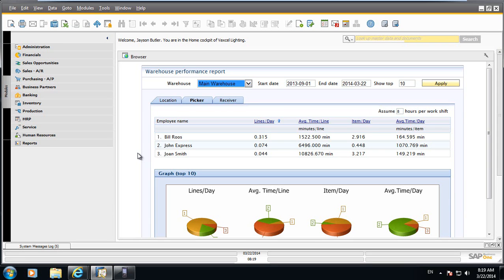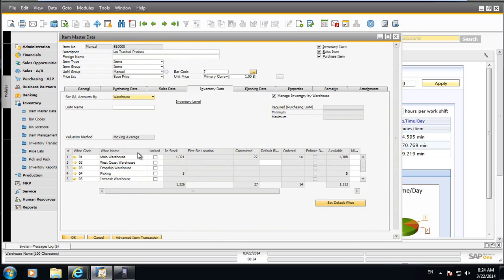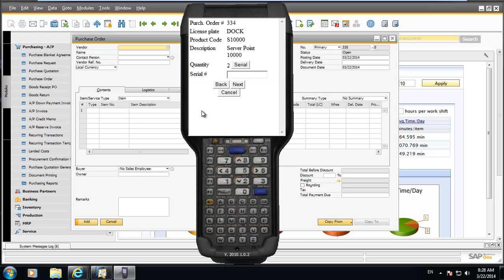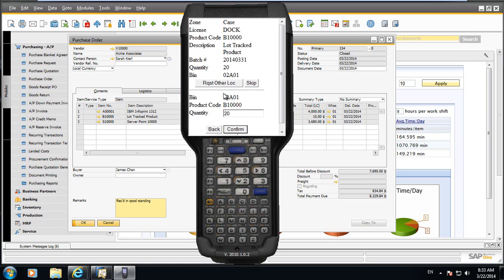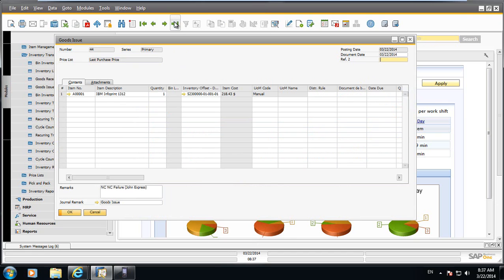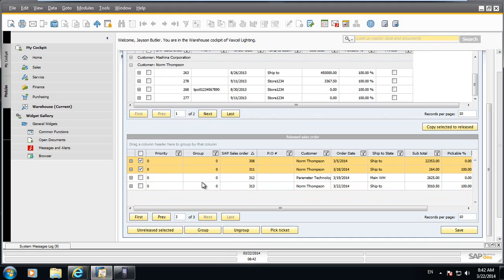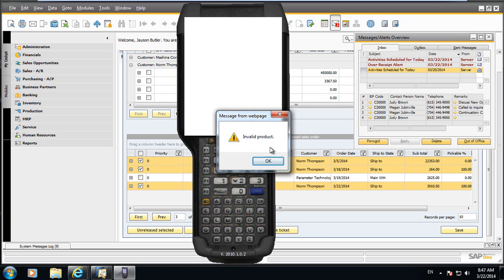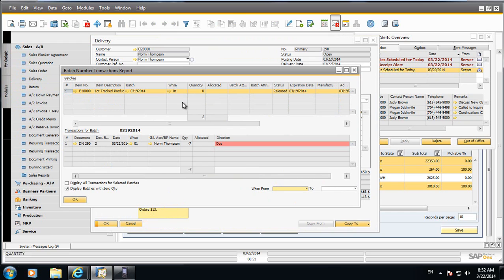LISA Distribution WMS - Express Demo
This abbreviated demonstration of LISA Distribution WMS is intended to show the base functionality and flow of the solution.  Further detail demo vignettes will be published in the coming weeks.